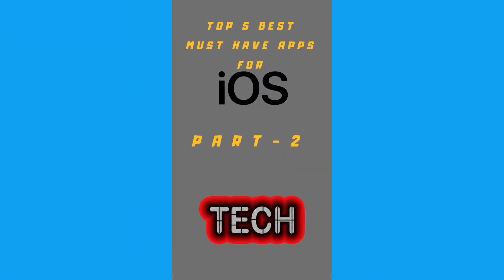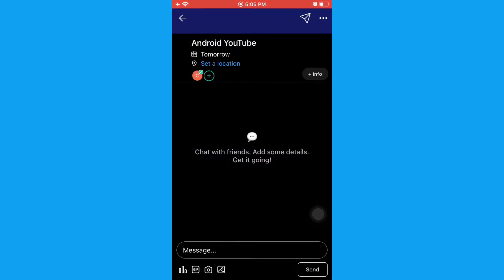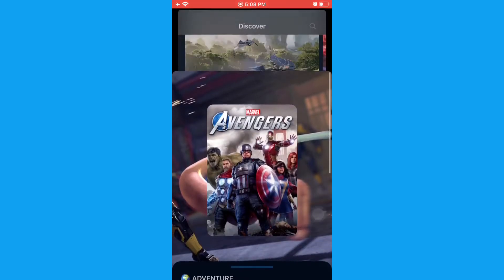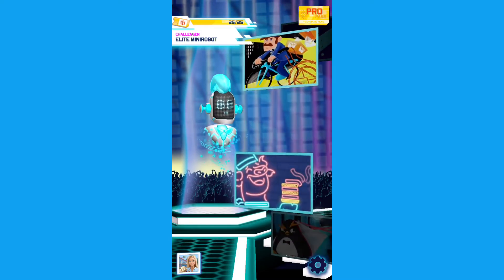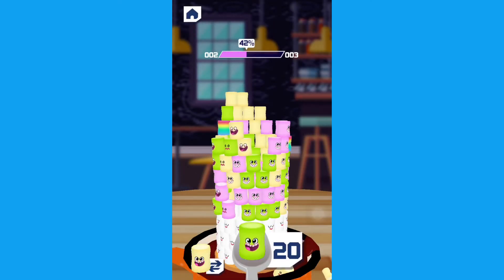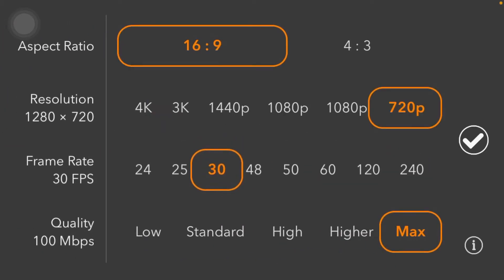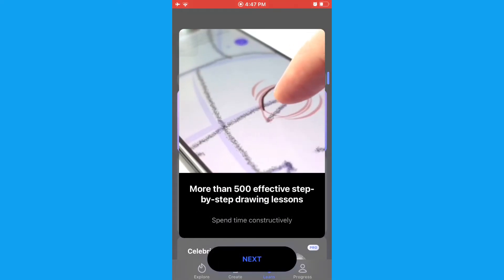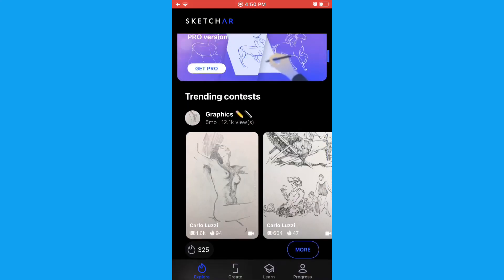Top 5 must have apps for iOS devices|tech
Hello friends,
This is is me your friend drs and I am back with top 5 must have apps for iOS devices
This time I have apps for everyone the so sit back and enjoy

So amigo sit back and enjoy this video!!
BY THE WAY THIS IS ME YOUR FRIEND DRS SIGHING HOME CATCHING YOU IN NEXT VIDEO
✌️ PEACE ✌️